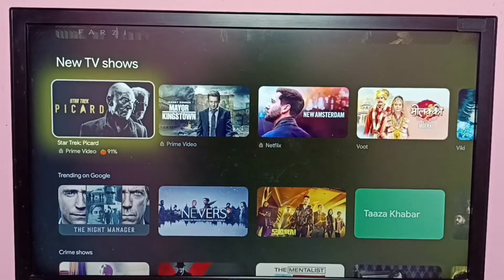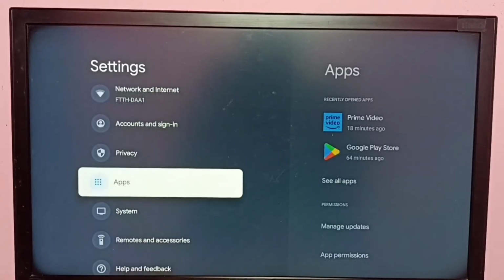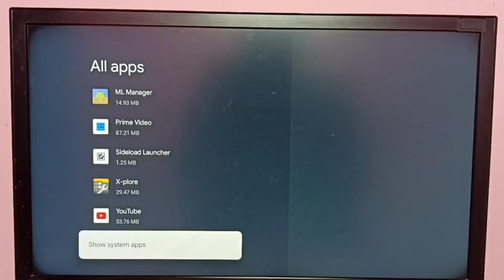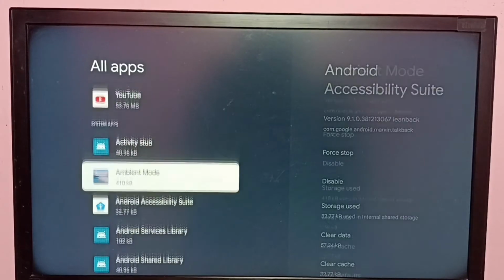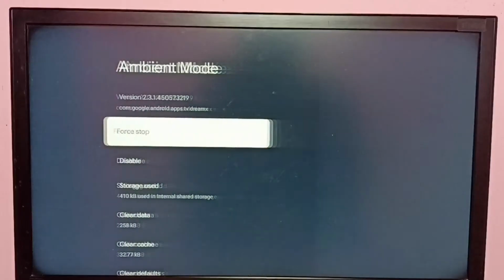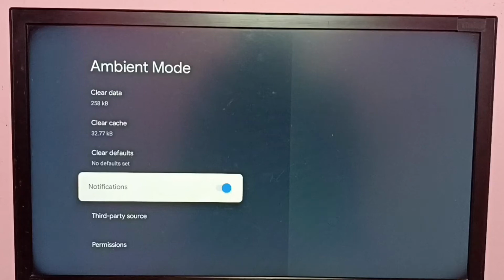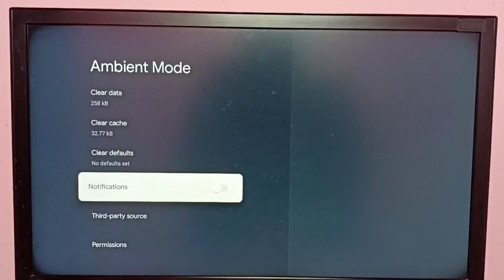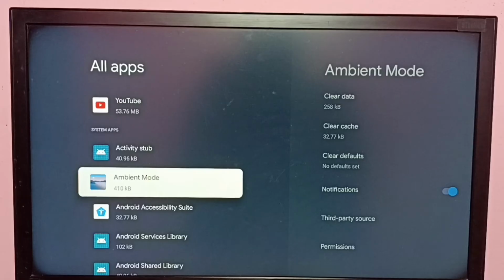How to Turn ON / OFF Notification of System Apps in any Smart Google TV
Google TV,
Android TV,
turn off Notification,
Notification of System Apps,
Android 12,
Smart TV,
TV,
streaming,
streaming platform,
How to,